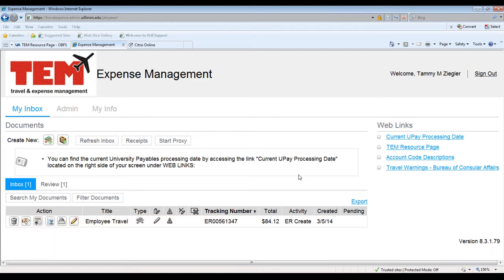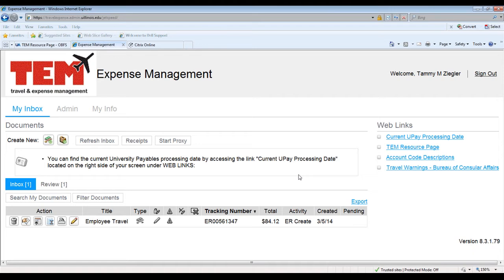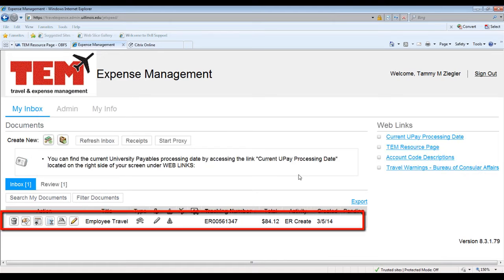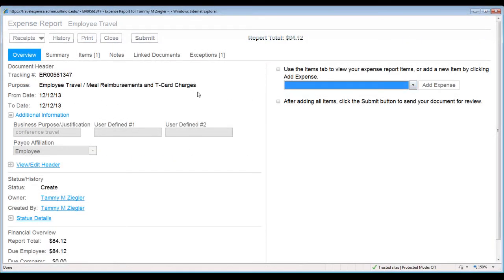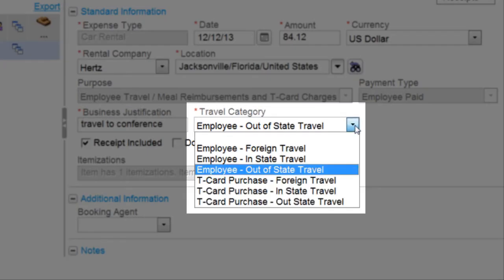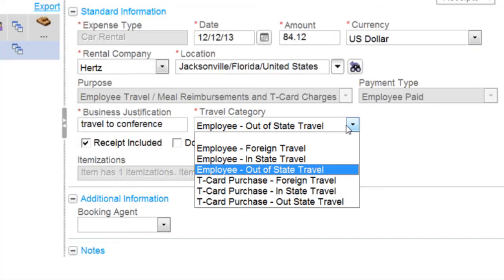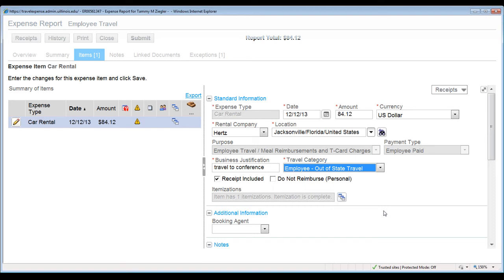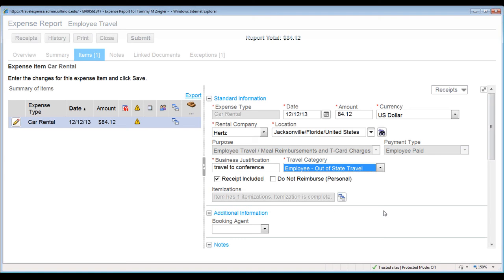Travel Category Demonstration